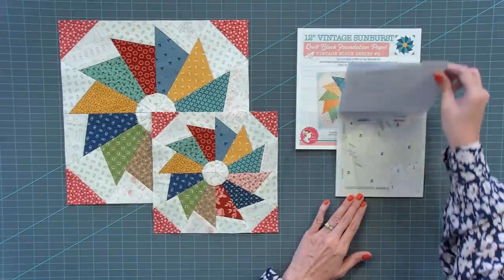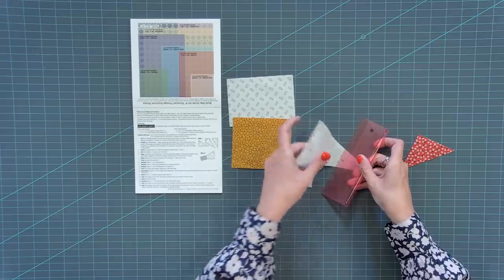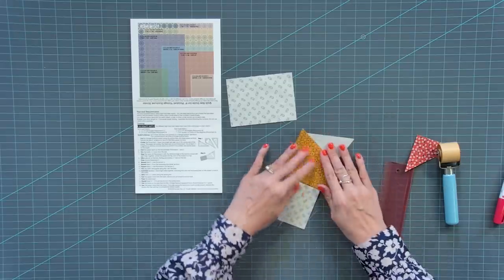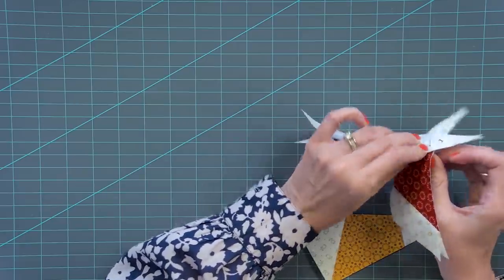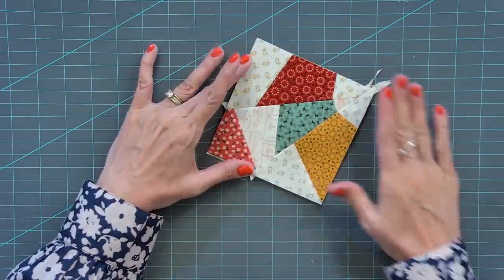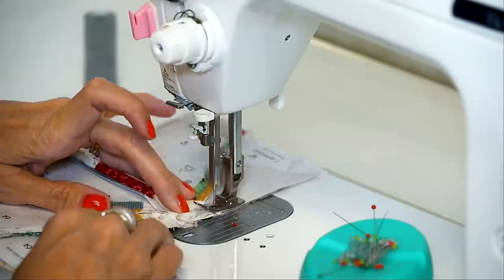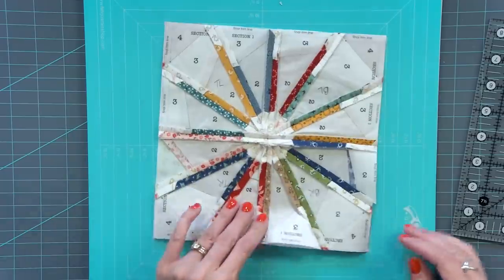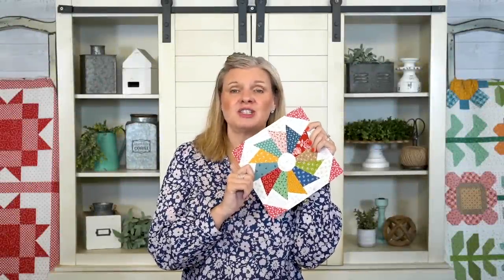How to Sew the Vintage Sunburst Quilt Block - Foundation Paper Tutorial - Lori Holt & It's Sew Emma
The Vintage Sunburst Quilt Block Foundation Paper is the perfect way to bring this Vintage Block to life! Kimberly shows how to sew the vintage sunburst quilt block from this Lori Holt Foundation Paper from It's Sew Emma.

CHAPTERS
00:00 - Intro
01:07 - Section One
05:01 - How to Trim
05:29 - Sewing the Sections Together
08:51 - Assembling 4 Units to Make the Block
11:12 - Final Trim and Removing Papers
13:19 - Final Result